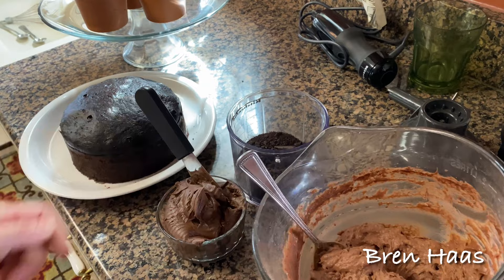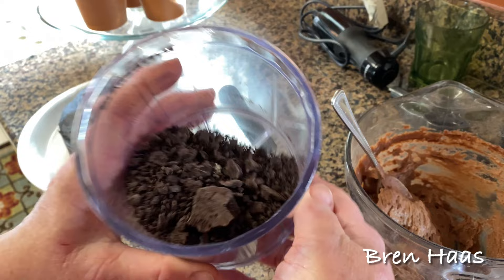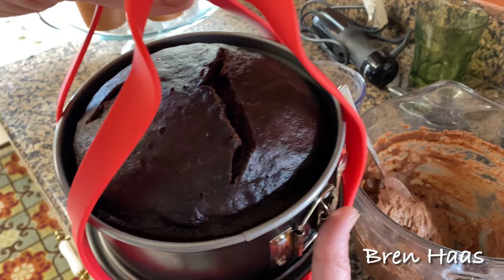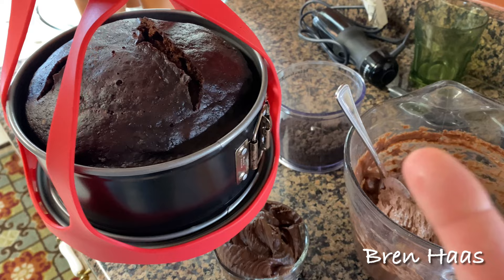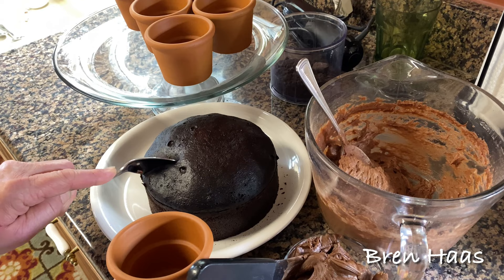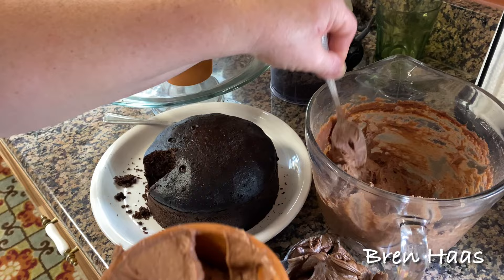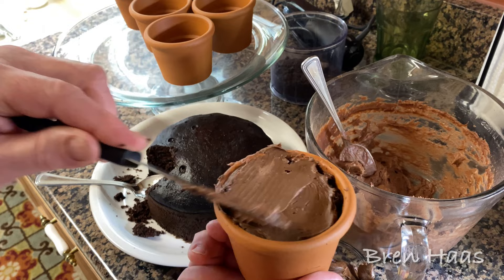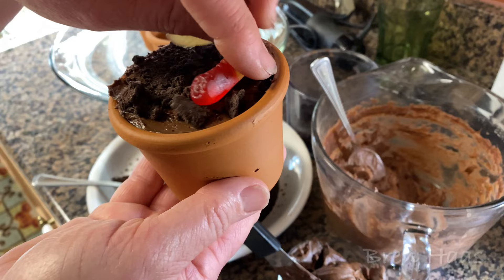Easy to Create Dirt Dessert Recipe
In this video I share a fun little recipe I put together for a spring celebration...